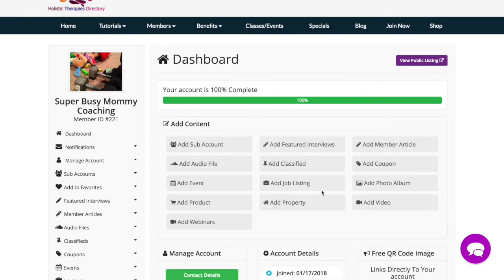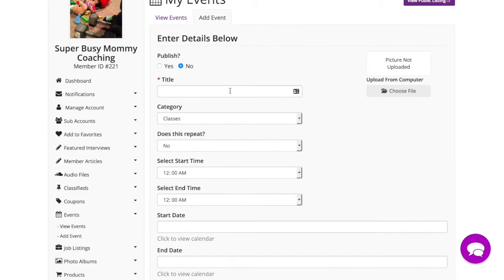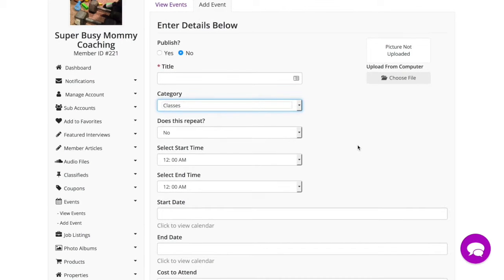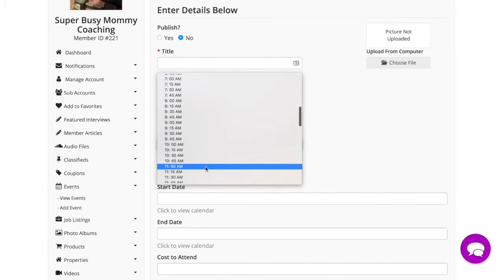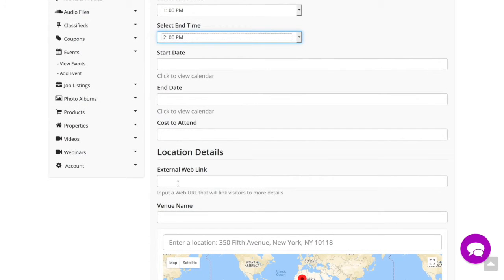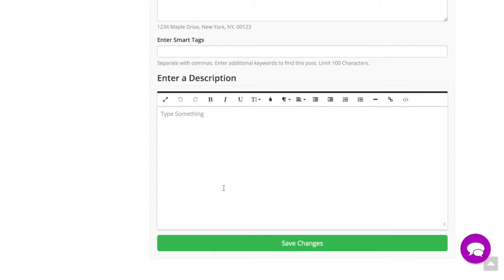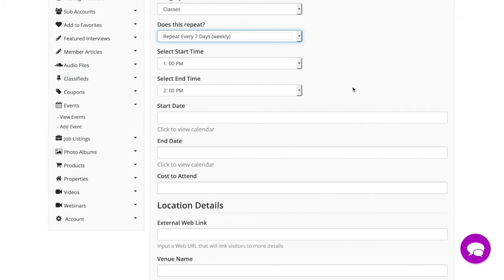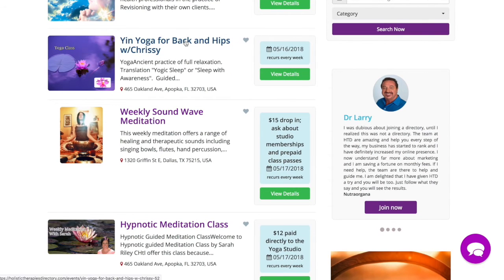Holistic Recurring Events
Holistic Therapists: Follow this guide and learn how to add your regular classes and workshops to your holistic profile.

If you run a holistic class, yoga class or even a fitness or other health-related classes, you can now add regular recurring classes. This saves you having to keep adding after every class expires.